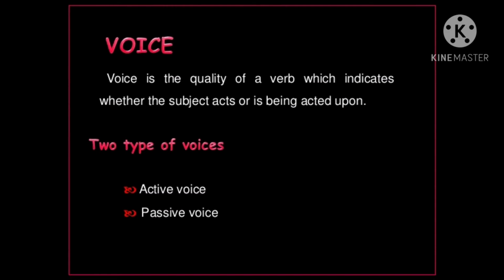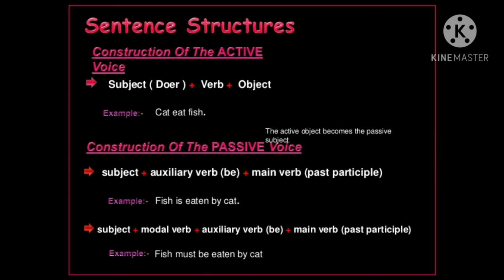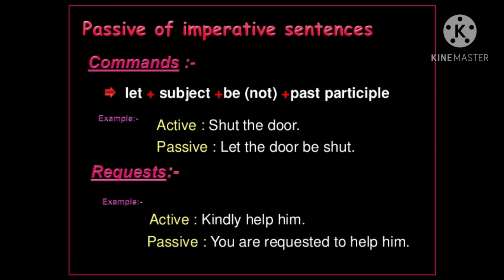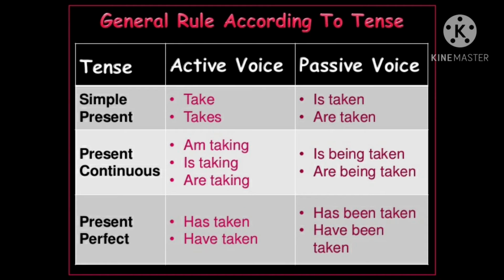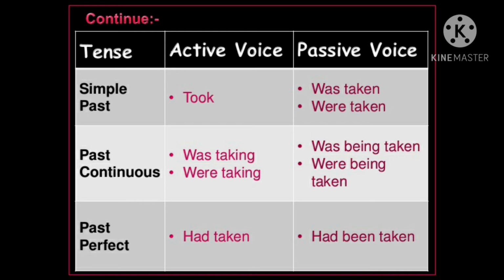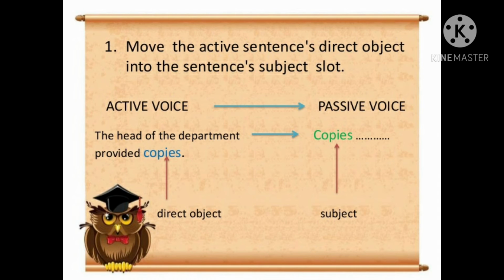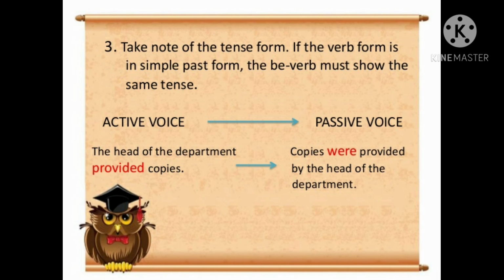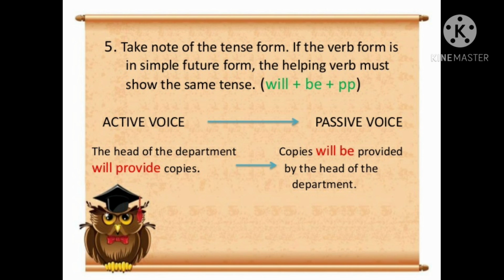Std-5 English grammar ch.10 " Active and Passive voice ".